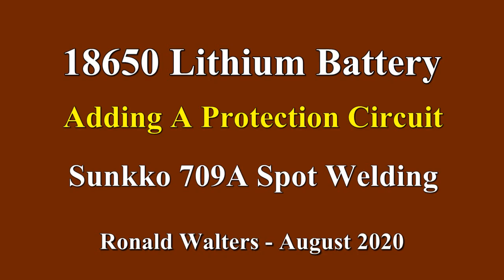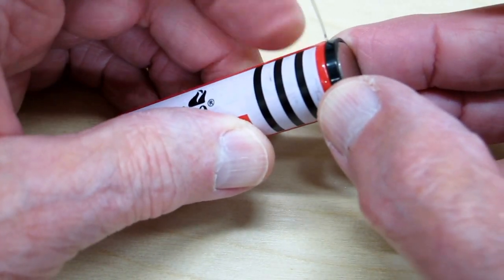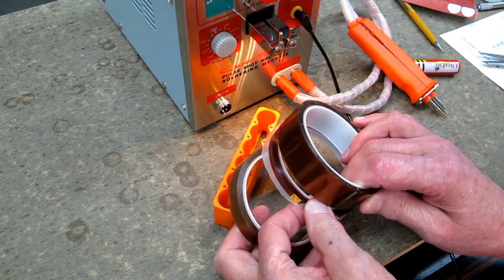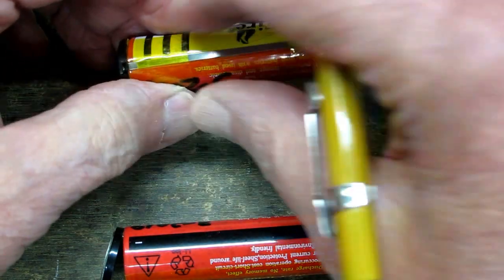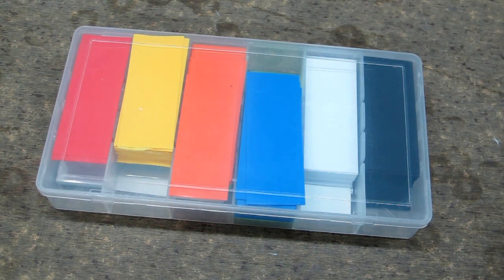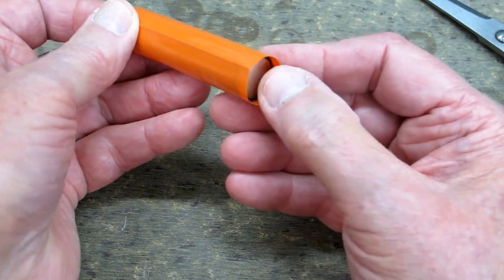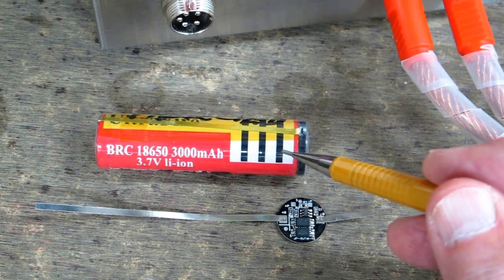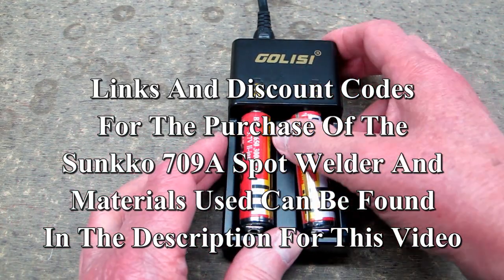18650 Lithium Battery - Adding A Protection Circuit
Adding a battery protection circuit to an unprotected 18650 lithium battery.